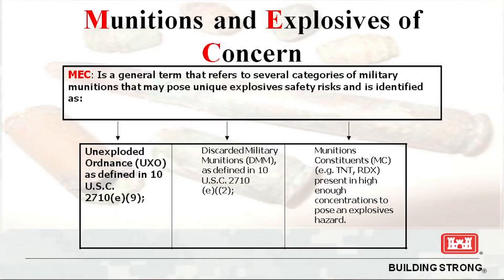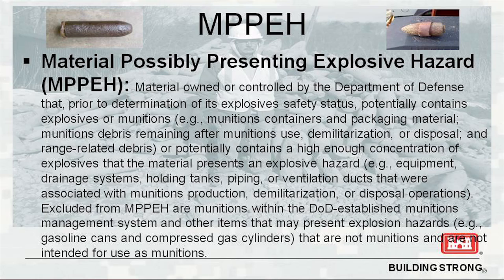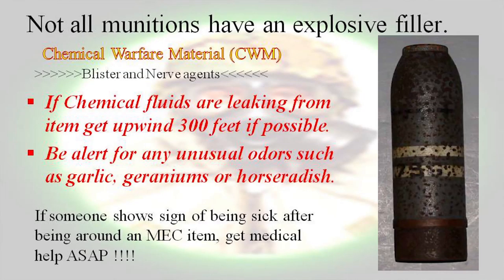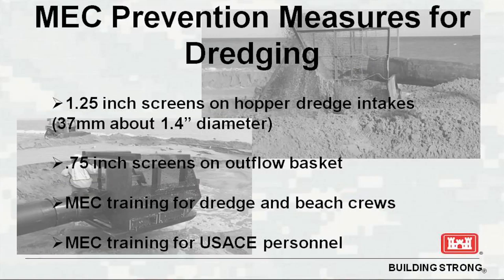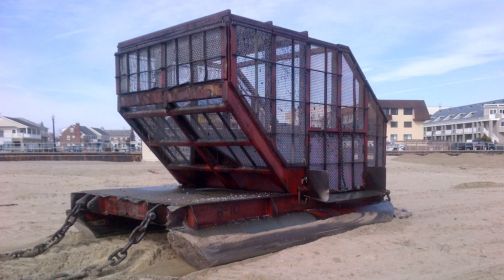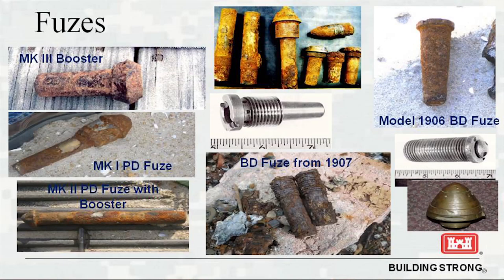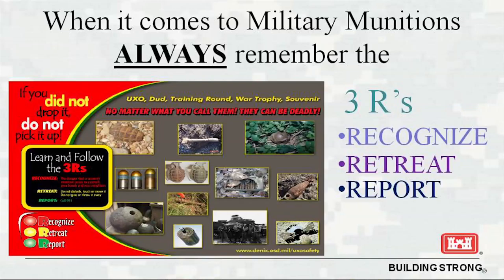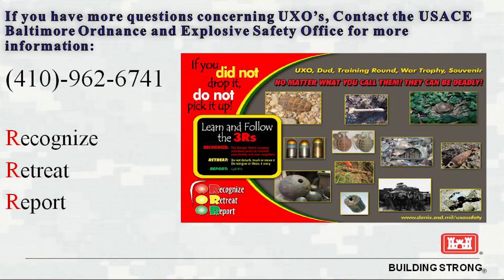Munitions and Explosives of Concern (MEC) Awareness Training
This MEC Awareness Training video is geared for individuals conducting dredging operations in order to increase awareness of MEC, understand risks, and take appropriate action to ensure human and environmental safety.